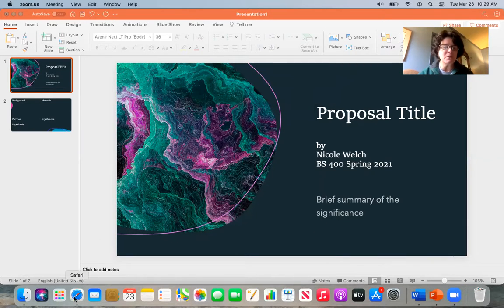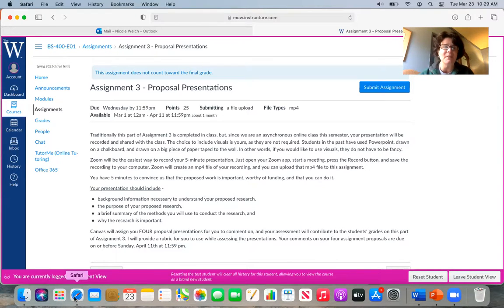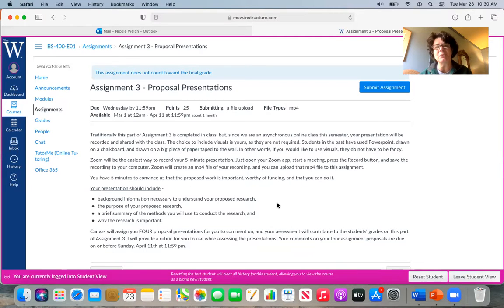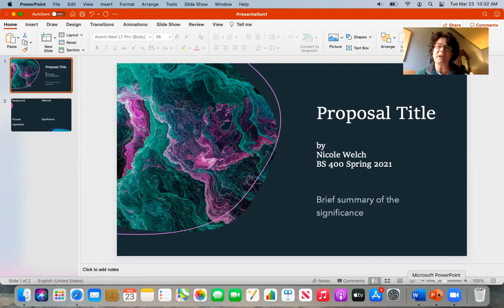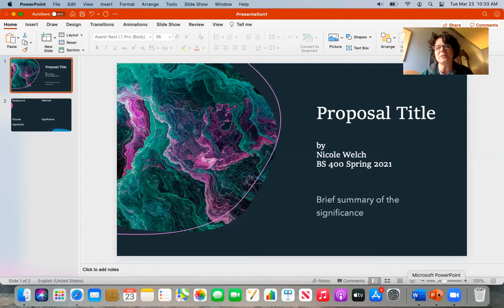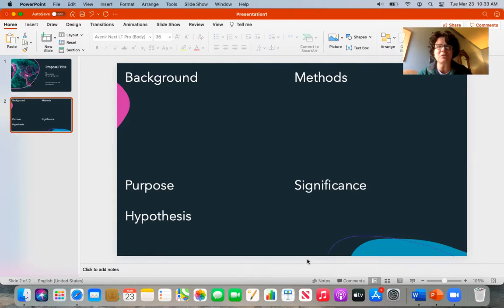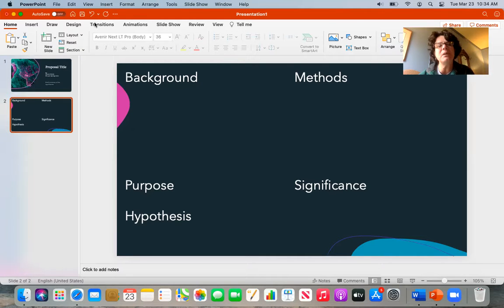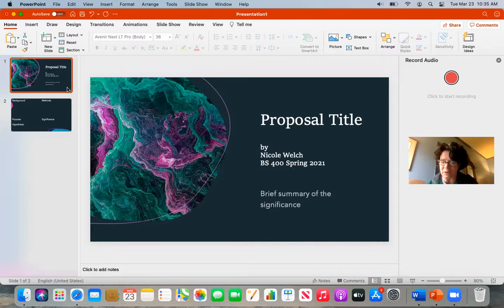BS 400 - Recording Your Proposal Presentation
This video introduces how to record your proposal presentation using Zoom or Powerpoint.